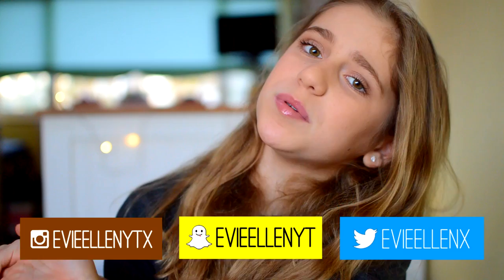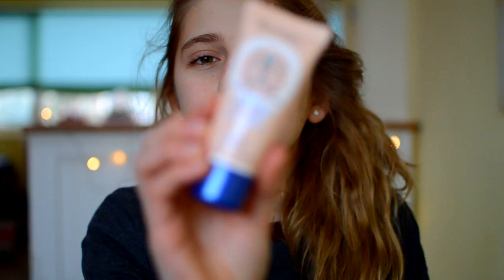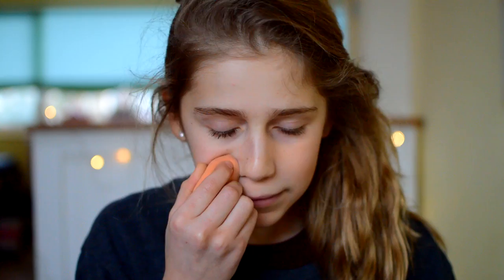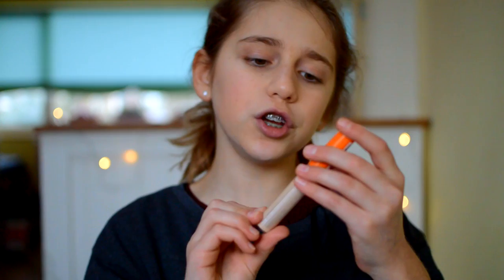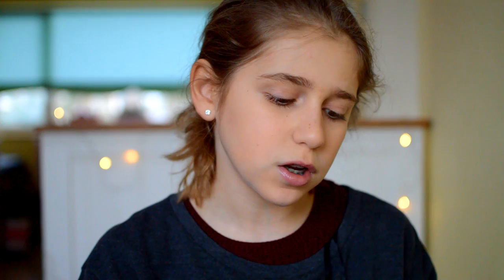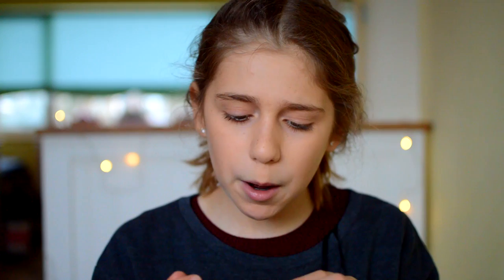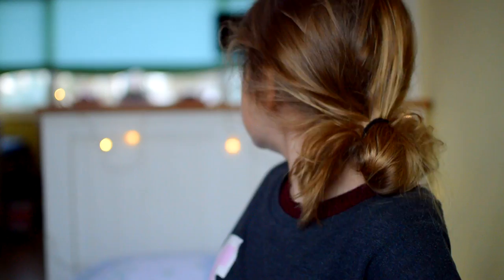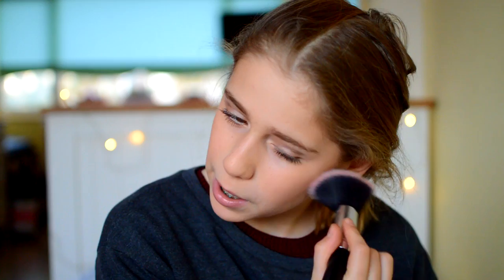Natural Makeup Look featuring W7 products! | EvieEllen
heyyyyy!

So for today's video I'm going to be showing you a makeup look that featured some W7 products that W7 kindly sent me! I hope you enjoy :)

Check out W7's instagram: @W7makeupUK

By the way, I have decided on an uploading schedule, I will now be uploading every Friday! :)

YouNow - evieellenyt
Second channel - ExtraEvie

FAQ:

Age? - 13